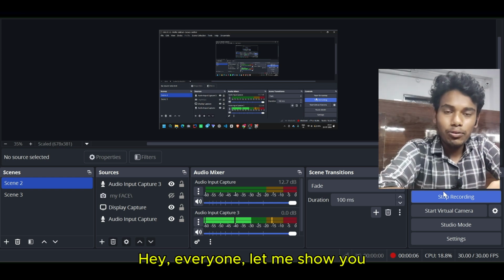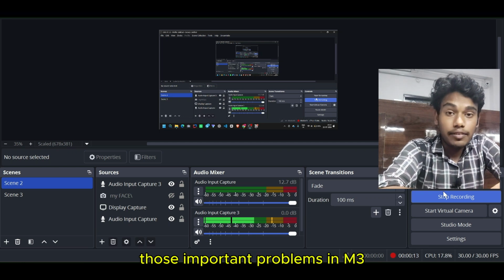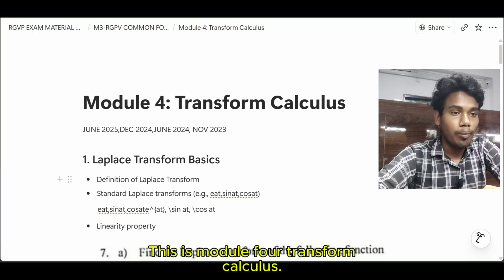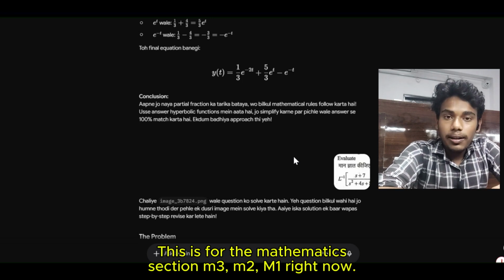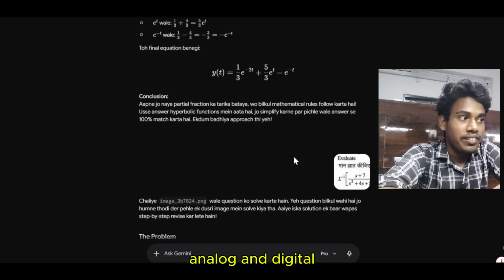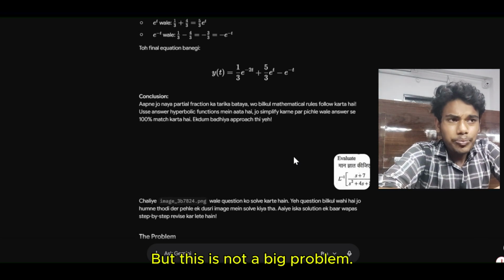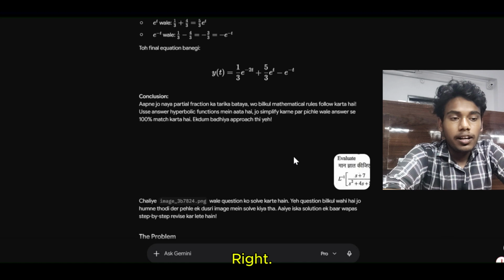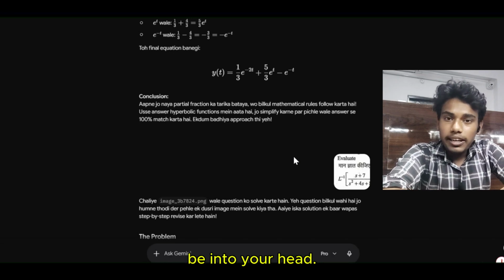How I Prepare for My Semester Exams | My Last Moment Strategy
Feeling stuck while preparing for semester exams? I honestly think AI tools can be super helpful for understanding theory, solving PYQs, and making quick notes. When you read more and practice more, things stick in your mind faster. And in the exam hall, you should not leave answers blank if you can help it — so use every possible method to understand the concepts, revise theory, and solve mathematics more effectively.